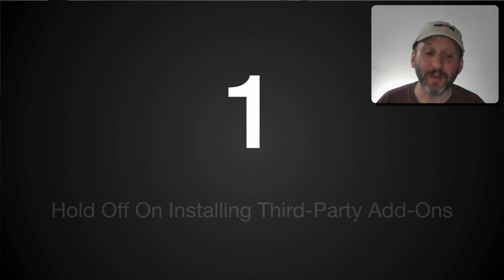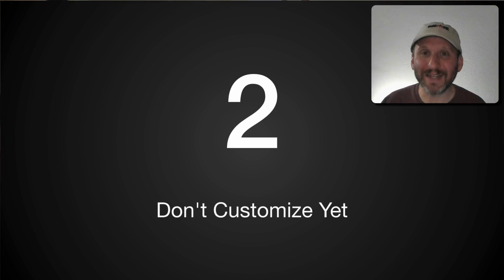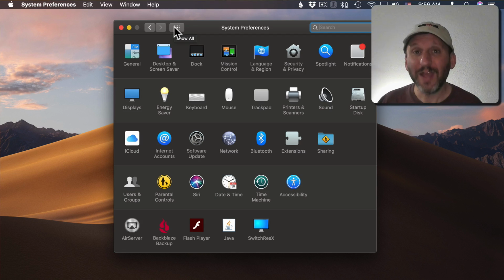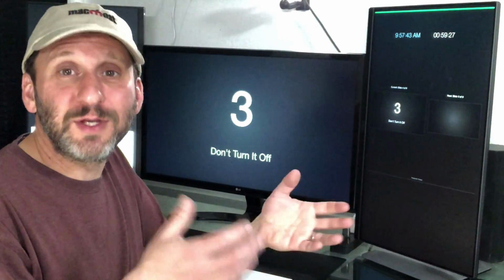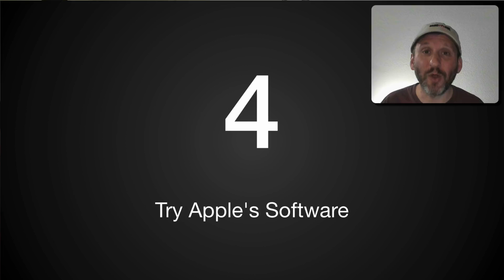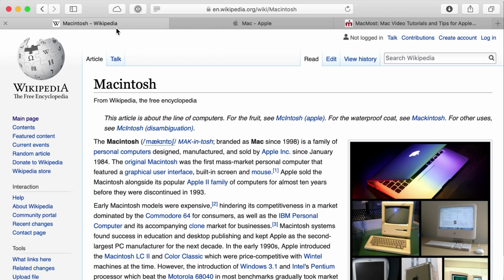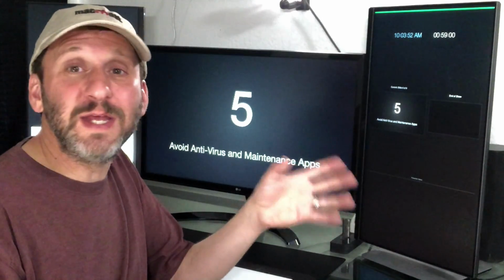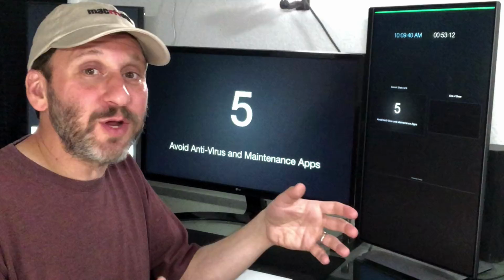5 Mistakes New Mac Users Make (MacMost #1899)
New Mac users are often given bad advice that leads to mistakes when they first switch to the Mac. Don't listen to others when they advise you to immediately installer add-ons, or give you tips to customize your Mac. Learn to use macOS in its default configuration first, which is best for most users. Also avoid the habit of shutting your Mac down and instead let it sleep. And absolutely avoid installing maintenance or anti-virus apps. Most are useless and many are actually harmful.